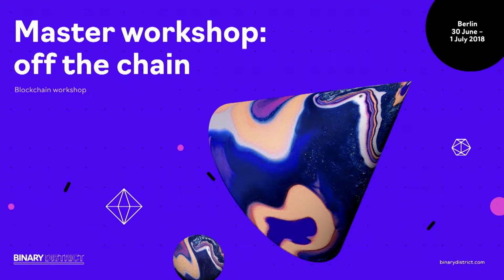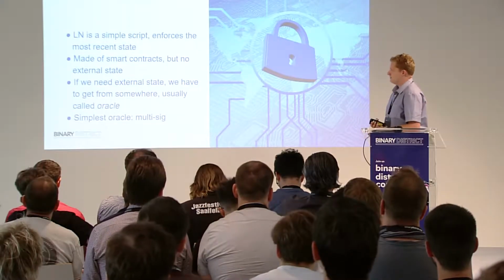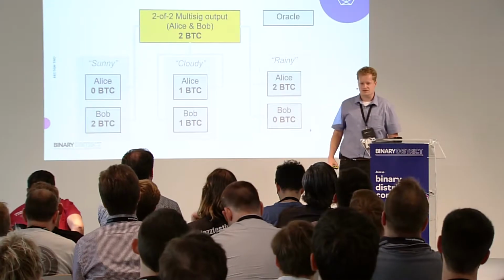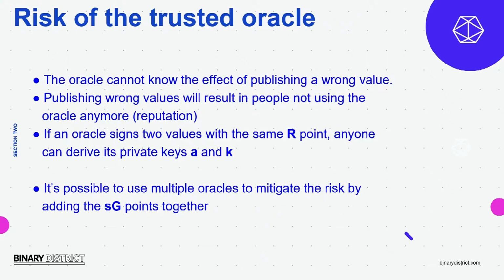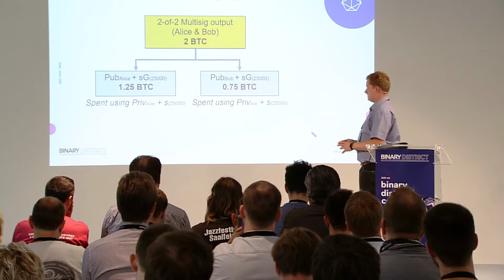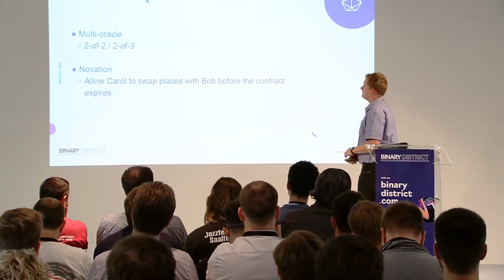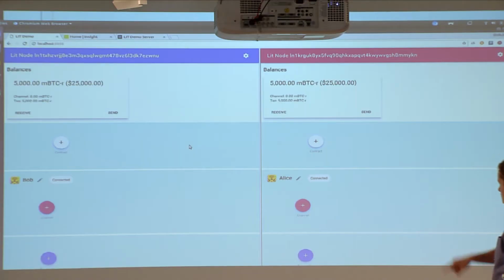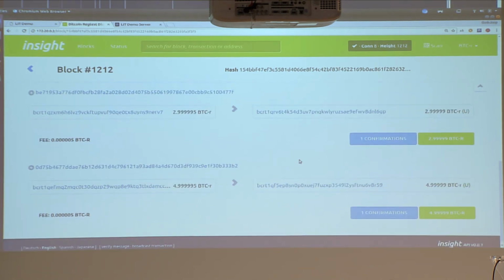Discreet Log Contracts: Private, Scalable Smart Contracts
Gert-Jaap Glasbergen, Software Developer at MIT DCI, presenting at Binary District's 'Off the chain' master workshop in Berlin on Saturday 30 June 2018.

If you enjoyed this presentation, come down to our next workshop focused on layer-one solutions for blockchain scalability, with more great speakers including Mustafa Al-Bassam, Kogias Eleftherios Kokoris, Philipp Jovanovic and many more.